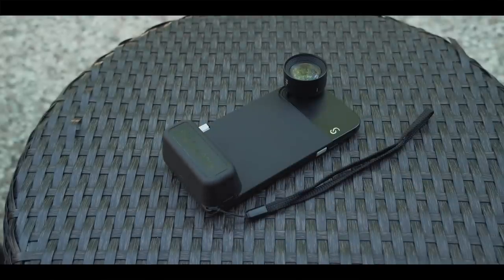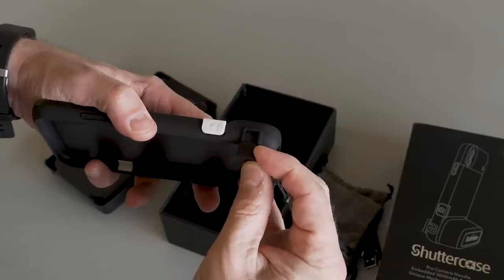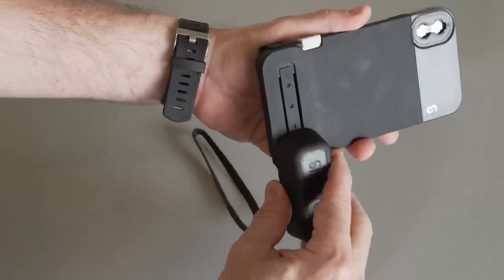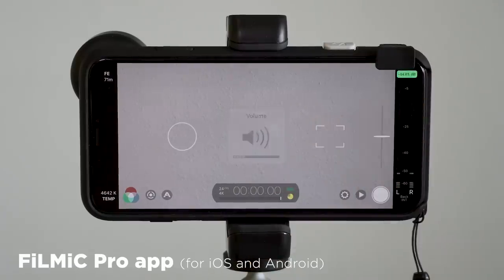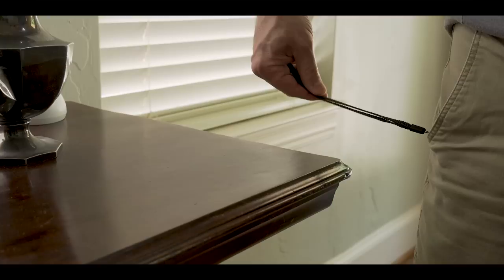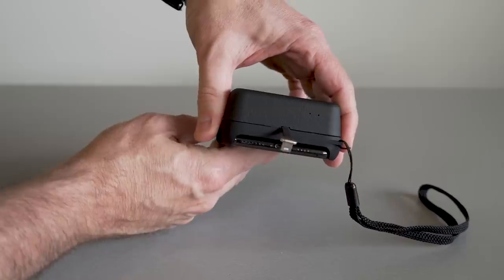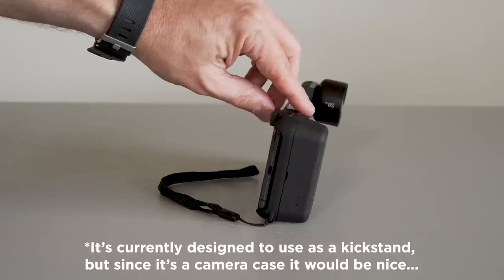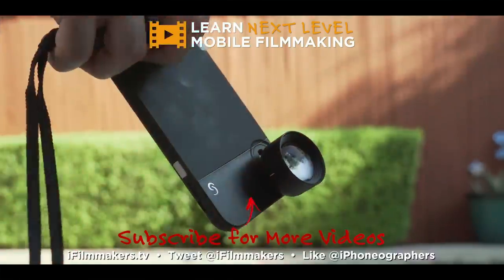Use Your iPhone Like a DSLR! | Shuttercase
Ever try to take an iPhone photo using only one hand? It's not very easy. In this video we look at how you can use your smartphone like a more traditional DSLR or mirrorless camera using a Shuttercase.

Also available from B&H (B&H)